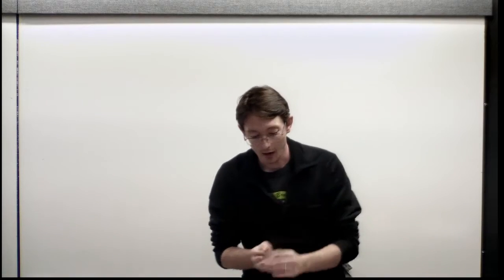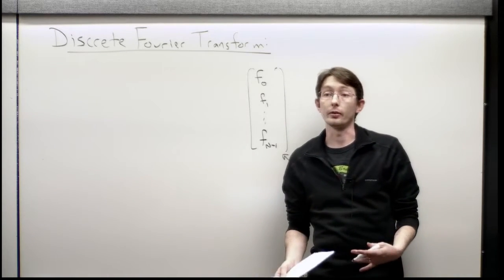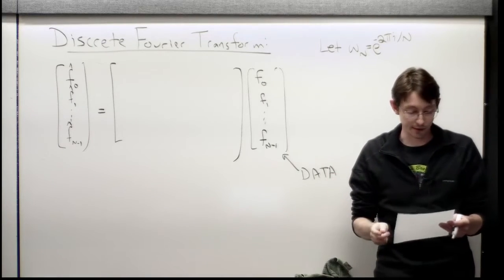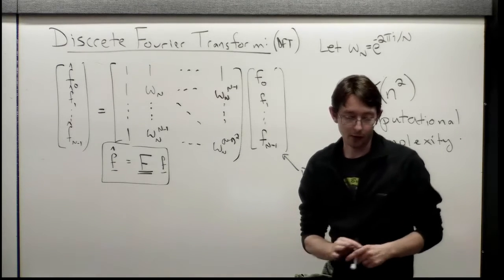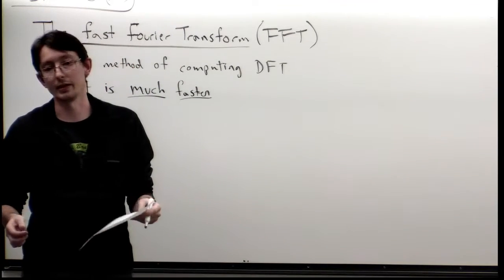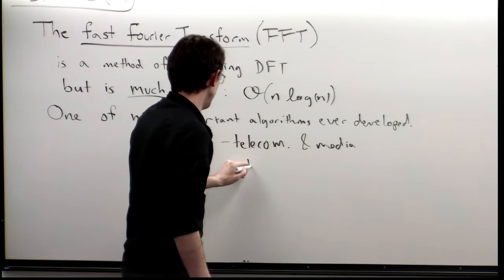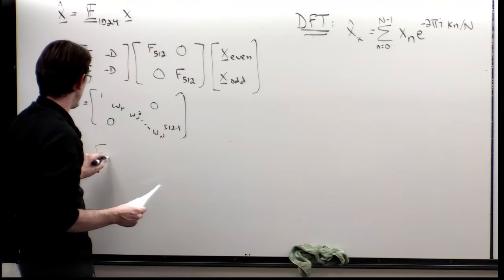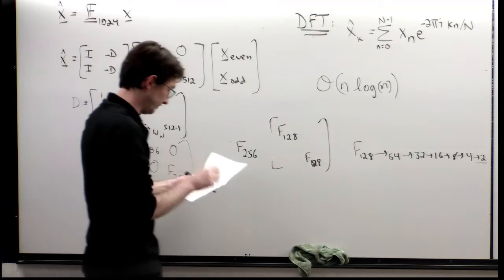Lecture: Discrete Fourier Transform (DFT) and the Fast Fourier Transform (FFT)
This lecture details the algorithm used for constructing the FFT and DFT representations using efficient computation.